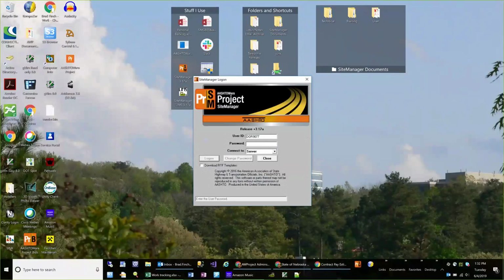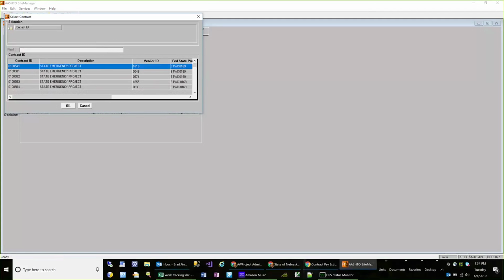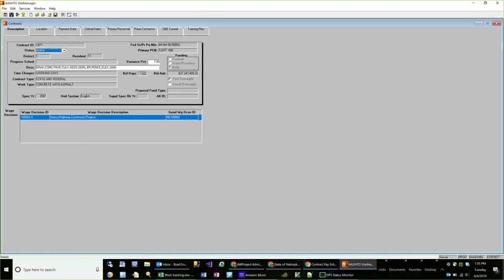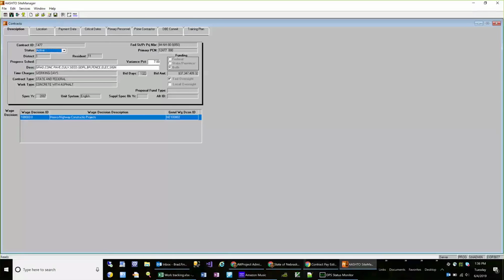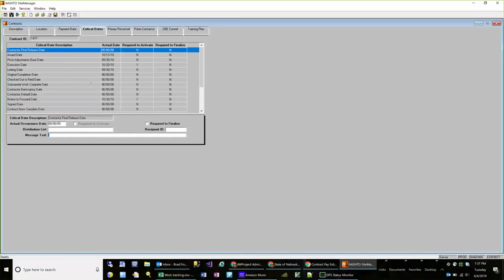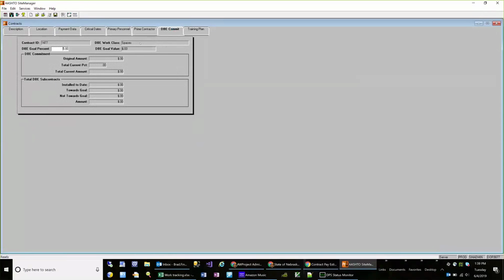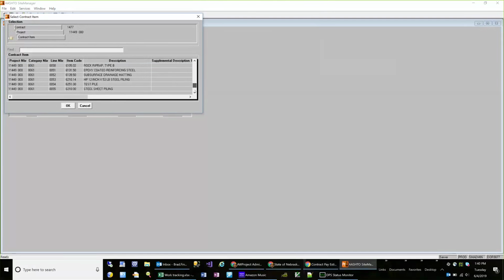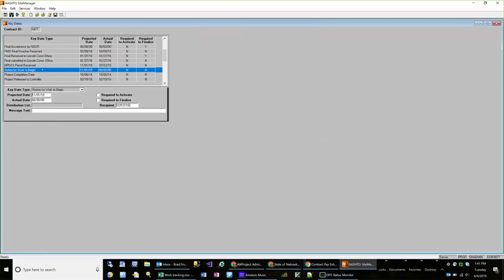NDOT Training | SiteManager - Contract Information Overview